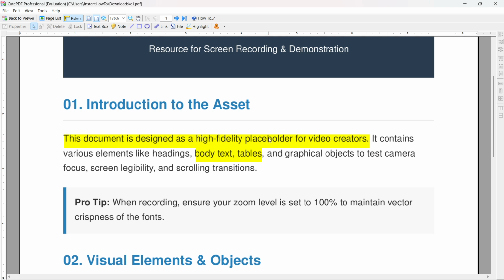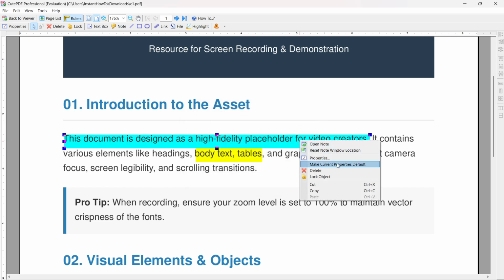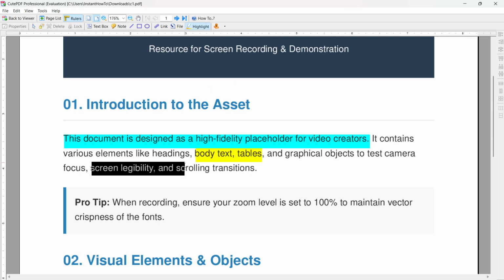How To HIGHLIGHT TEXT In CutePDF (QUICK & EASY) 2026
In this video, I'll show you how to highlight text in cutepdf. This is a full guide on how to use the highlighting feature in CutePDF to make important text stand out in 2026. In case you've been trying to find out how to emphasize sections of your documents in CutePDF, this is the video you need to see!